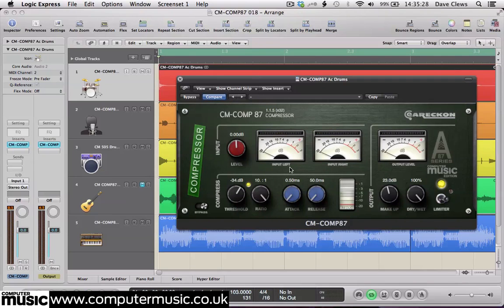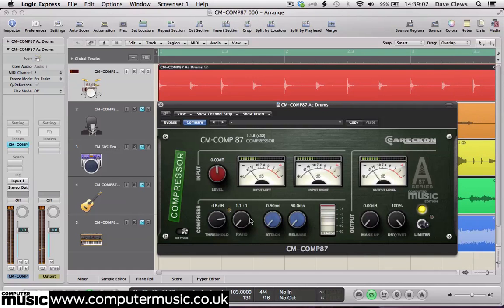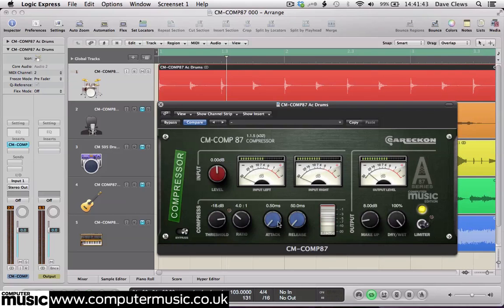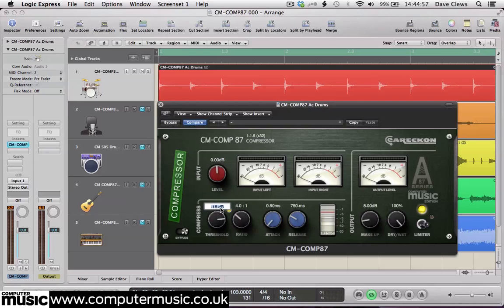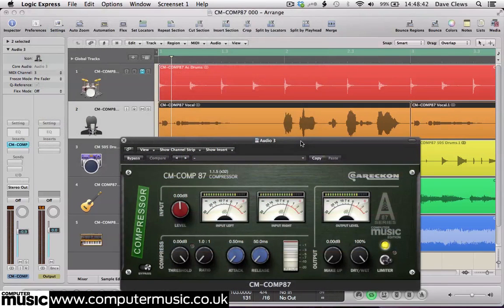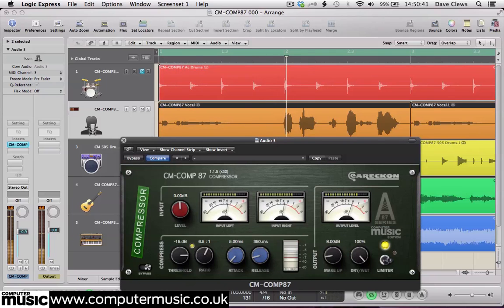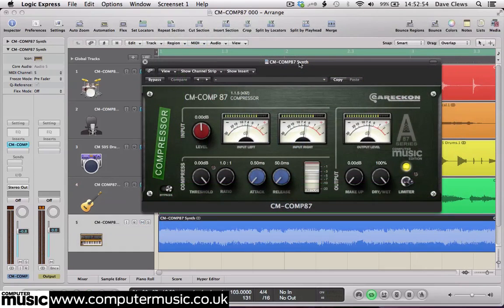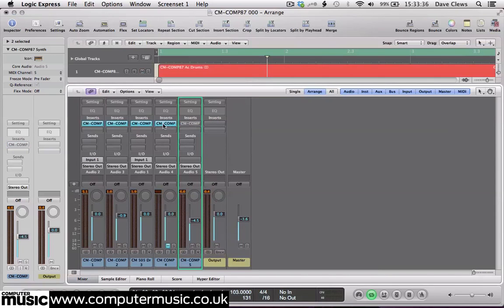eaReckon CM COMP 87 - FREE VST/AU compressor plugin